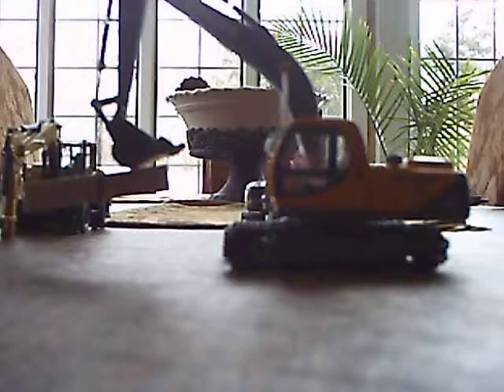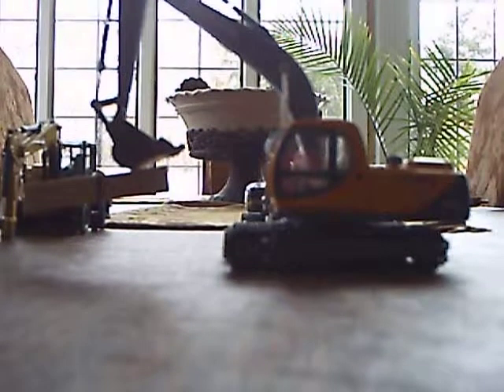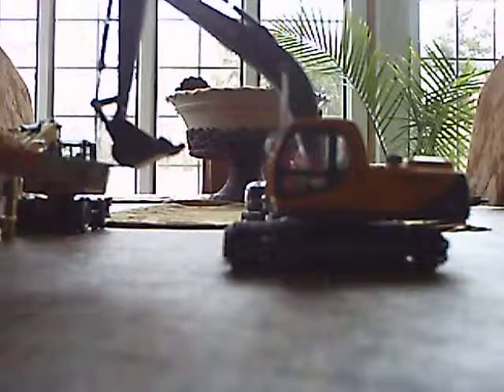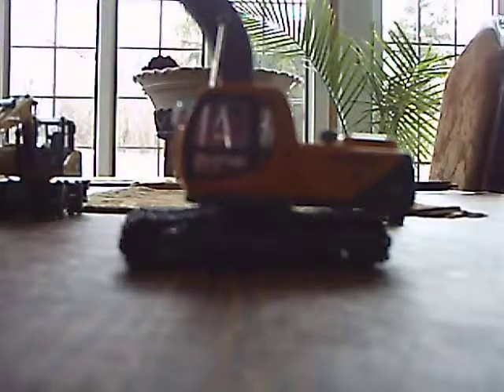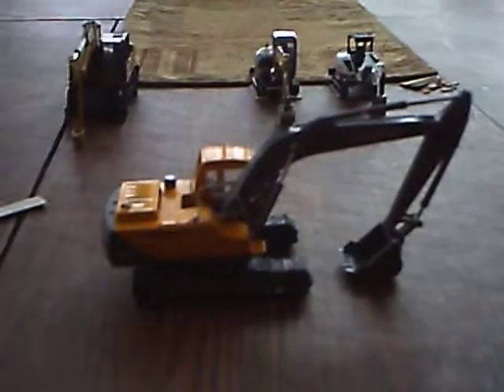volvo ec210 review 1/50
a volvo ec210 excavator review 1/50